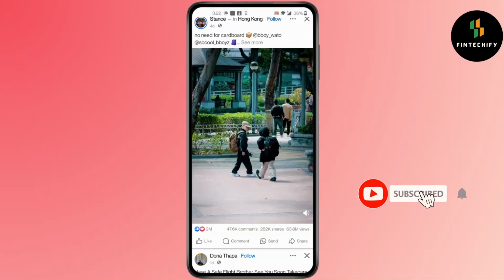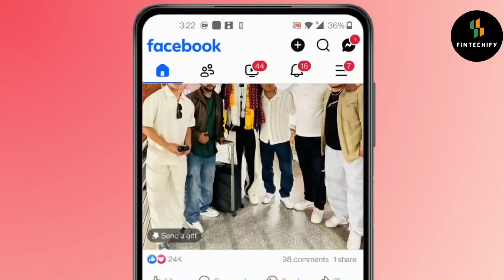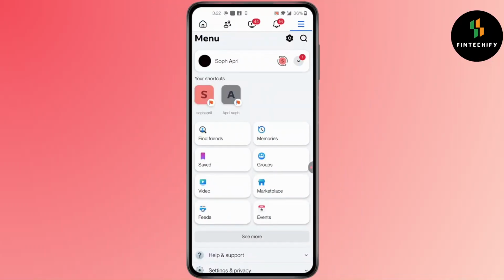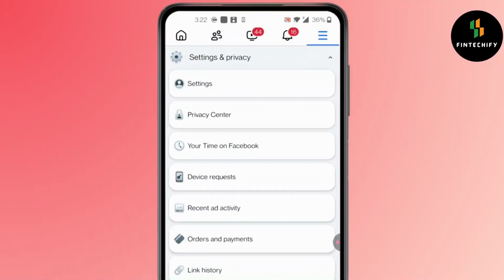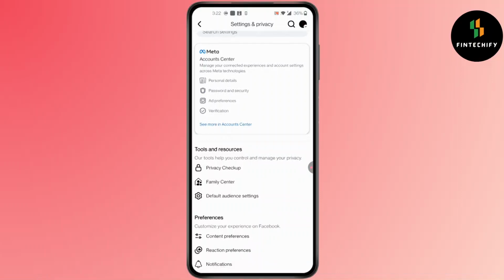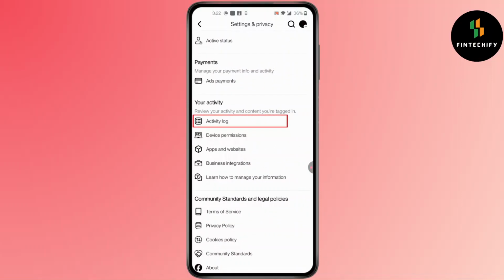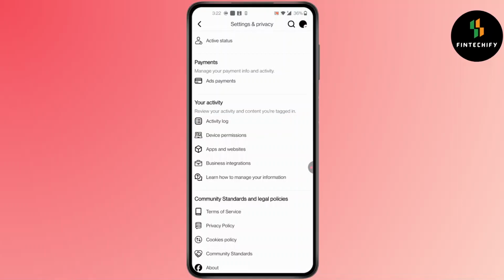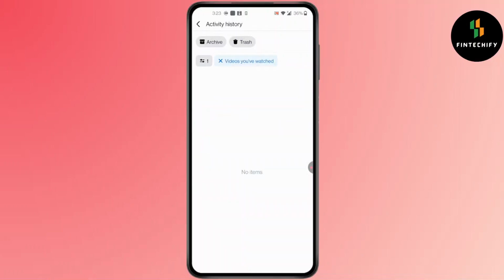How To Delete Reels History On Facebook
Welcome to our step-by-step guide on "How To Delete Reels History On Facebook"! If you're looking to remove your watched Reels activity or clear Facebook Reels history, this video is for you. We'll walk you through how to delete your Facebook Reels watch history on both mobile and desktop. Whether you're concerned about privacy or just want to tidy up your activity log, these tips will help you manage your Reels history effectively.

What you'll learn:

How to delete watched Reels history on Facebook

How to clear Facebook Reels activity log

How to remove Reels from Facebook watch history

How to manage Reels preferences and privacy

How to stop Facebook from saving Reels history